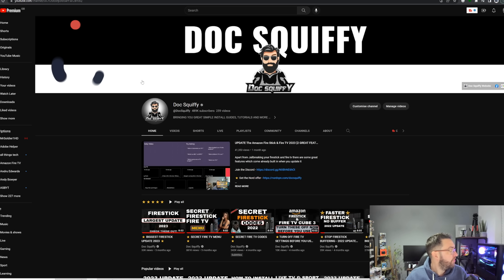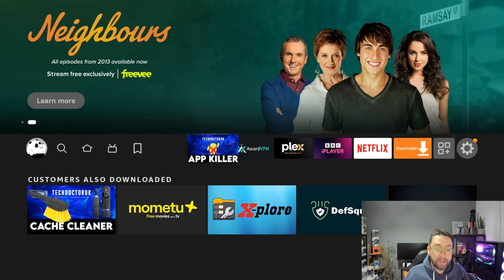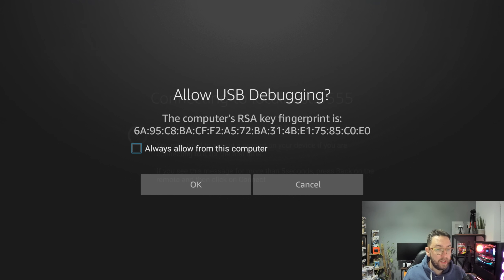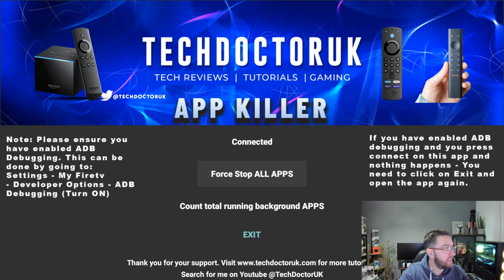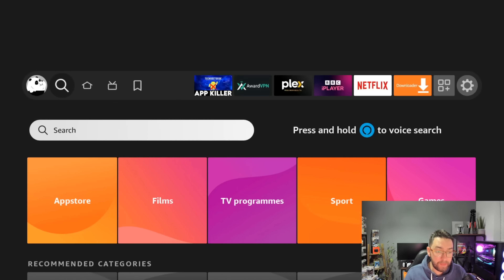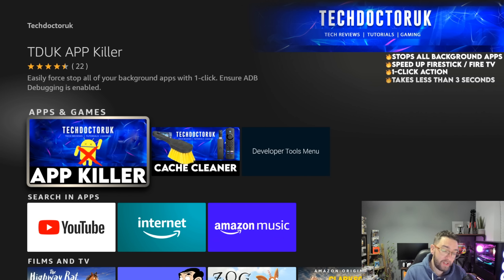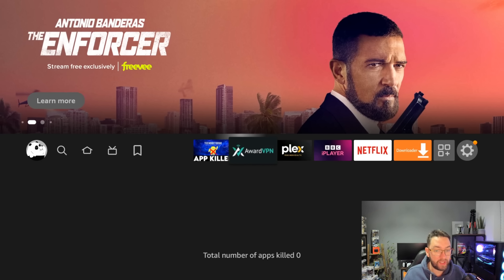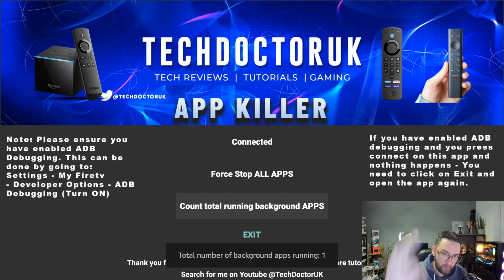SUPERCHARGE FIRESTICK Performance! 100X FASTER! 2023 UPDATE!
This is one of the best ways to speed up your firestick, this firestick hack will make your device run so much faster